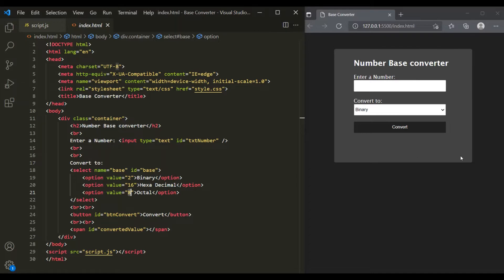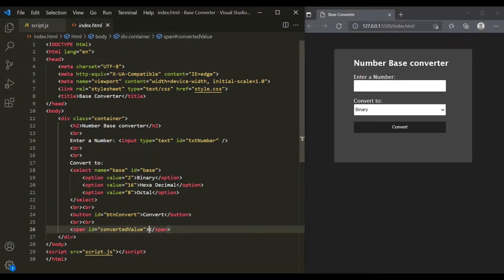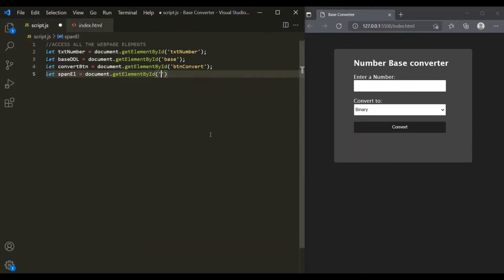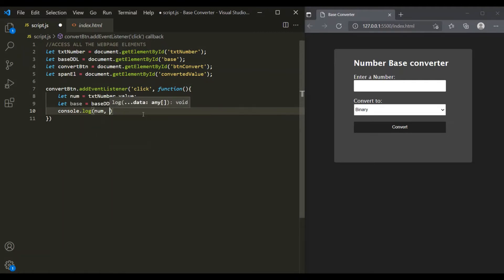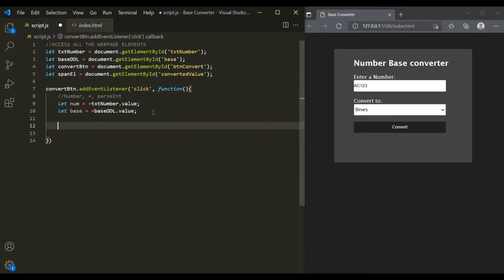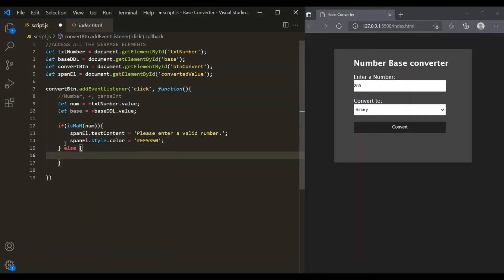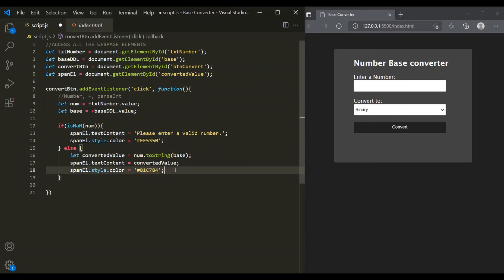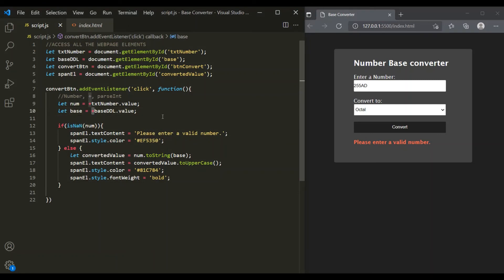PROJECT: Base Converter | Numbers | JavaScript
In this lecture, we are going to create a very simple web application to get the value of a number in different bases like binary, octal or hexa decimal from a decimal number.

In this lecture, we are going to use the concepts of "Numbers in JavaScript" lecture and some of the methods available on number type in JavaScript.